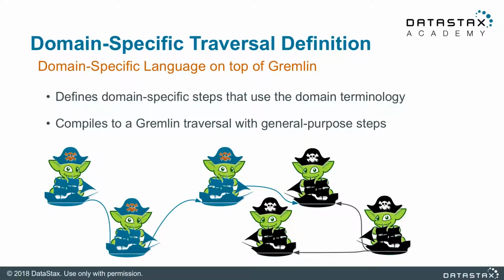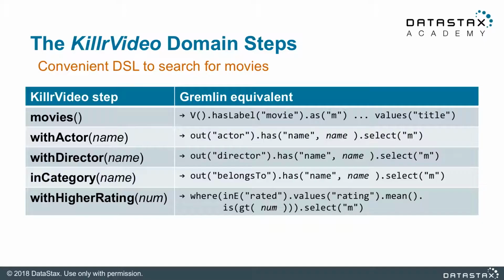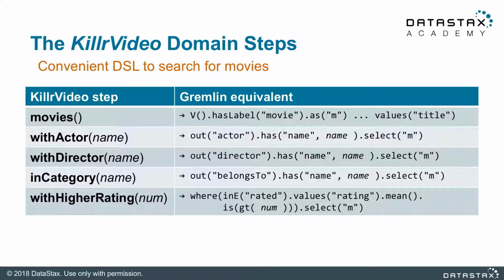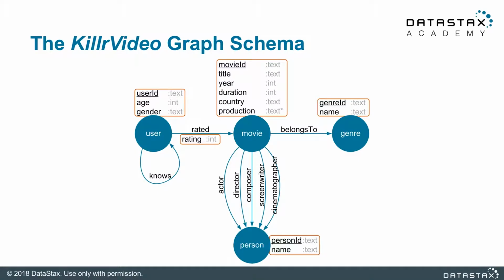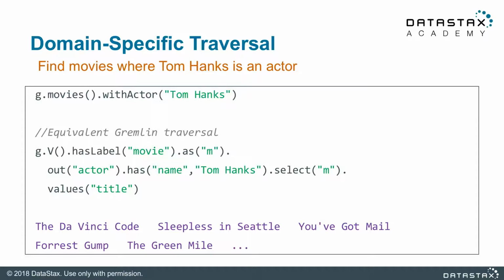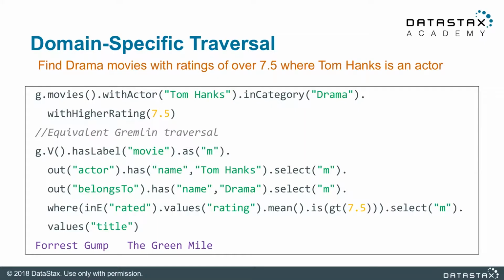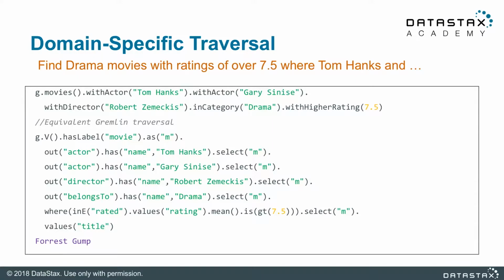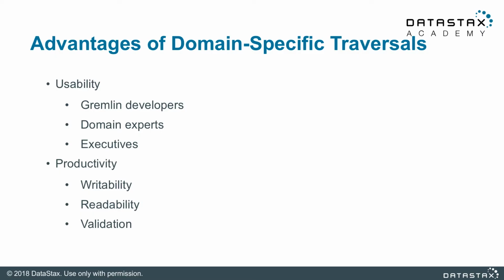DS330.29 Domain Specific Traversals | DataStax Enterprise 6 Graph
DS330.29 Domain Specific Traversals
It is a really good idea to customize the language you use to talk about graph traversals to the specific domain. In this unit, you will learn about domain-specific traversals.